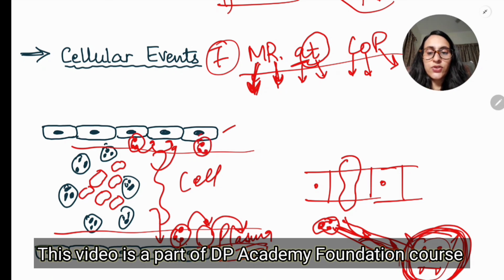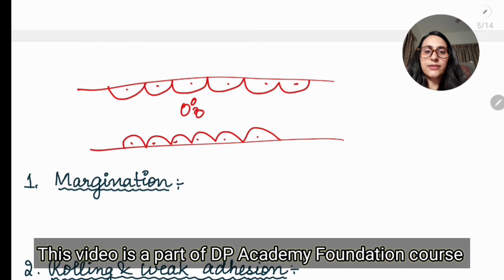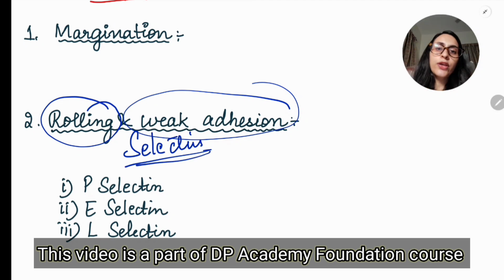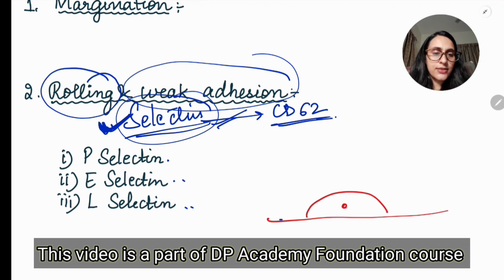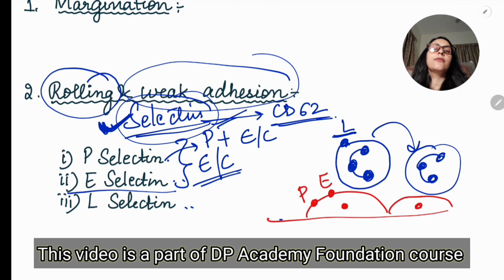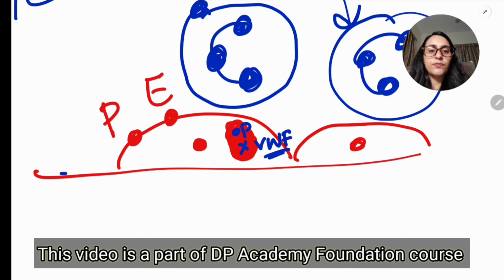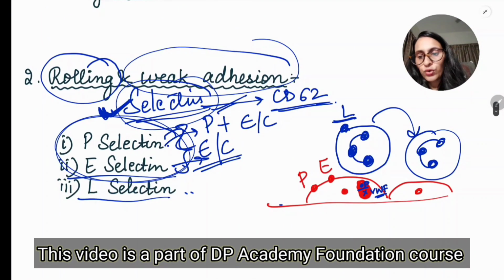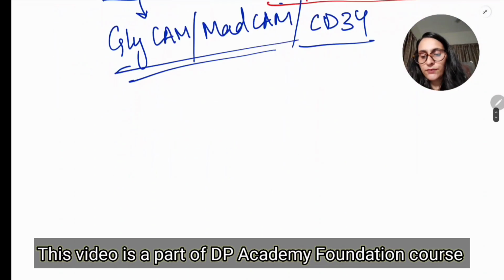Selectins: The Key to Leukocyte Rolling and Adhesion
🧬 Selectin Cell Adhesion Explained | Acute Inflammation Cellular Events | General Pathology Lecture

Welcome to DP Academy, your trusted destination for focused, concept-driven lectures designed specifically for BDS 2nd year, MBBS 2nd year, and NEET MDS preparation students. In today’s lecture, we dive deep into the essential concept of Selectin Cell Adhesion, a key player in the cellular events of acute inflammation.

Understanding selectins and their role in rolling, adhesion, and migration of leukocytes is critical for mastering general pathology. Whether you’re revising for your university exams or preparing for competitive entrance exams like NEET MDS, this lecture provides crystal-clear explanations that make learning easy and effective.

🔬 What is Selectin Cell Adhesion?
Selectins are specialized adhesion molecules expressed on the surface of endothelial cells and leukocytes. They mediate the initial "rolling" of leukocytes along the vascular endothelium during inflammation, which is a precursor to firm adhesion and migration to the site of tissue injury.

There are three major types of selectins:

P-selectin: Stored in Weibel-Palade bodies and expressed on activated endothelial cells and platelets.

E-selectin: Expressed on endothelial cells after cytokine stimulation.

L-selectin: Expressed on leukocytes and facilitates their interaction with high endothelial venules.

Together, these molecules control the rolling and adhesion of immune cells during inflammation, guiding them to the affected tissue.

📚 Topics Covered in This Video:
Introduction to selectins: P-selectin, E-selectin, and L-selectin

Role of selectins in rolling adhesion migration

Cellular events of acute inflammation explained step-by-step

Interaction of selectins and integrins in leukocyte adhesion

Difference between margination, rolling, adhesion, diapedesis, and chemotaxis

Clinical relevance and high-yield points for exams

Easy-to-remember tricks and mnemonics for competitive exams

🧠 Ideal For:
Students of BDS 2nd year and MBBS 2nd year

Aspirants preparing for NEET MDS online classes

Students attending general pathology lectures

Learners who want a strong grasp on acute inflammation vascular and cellular events

For complete, in-depth pathology lectures, concept-based notes, MCQs, and NEET MDS free lectures, download the DP Academy App today! Available on Android and iOS, the app offers a comprehensive learning experience for NEET MDS preparation and undergraduate studies.